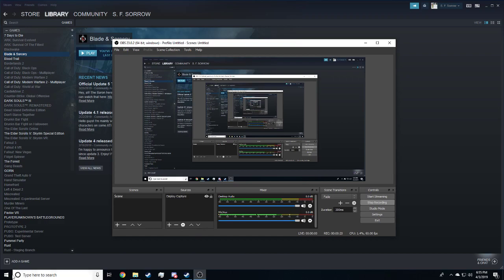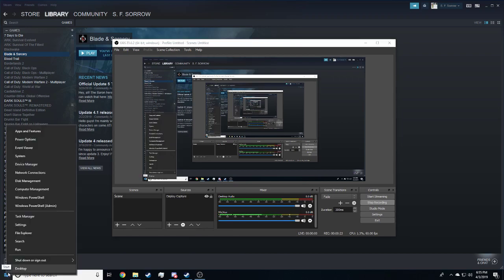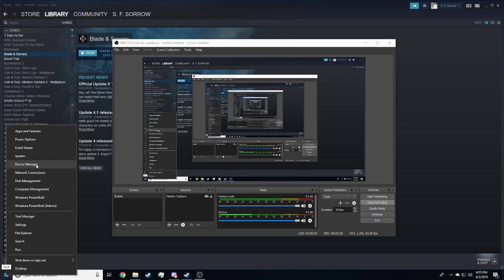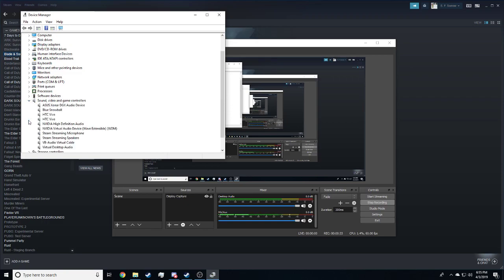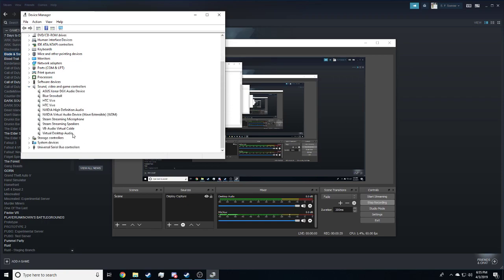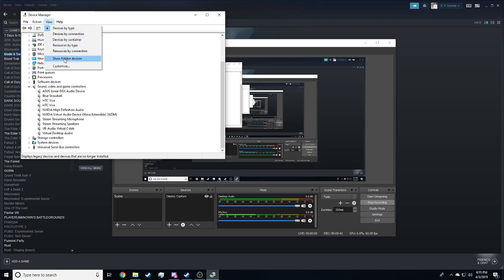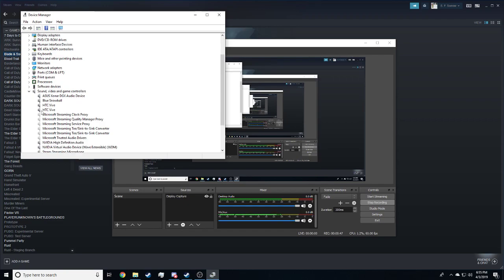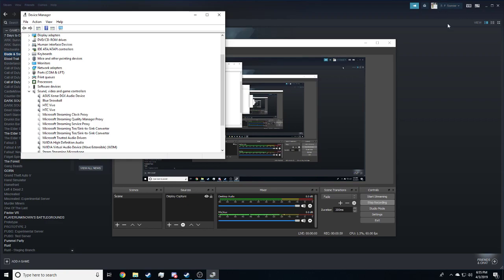Possible Fix: HTC Vive Mic Not Showing Up In Recording Devices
Possible fix